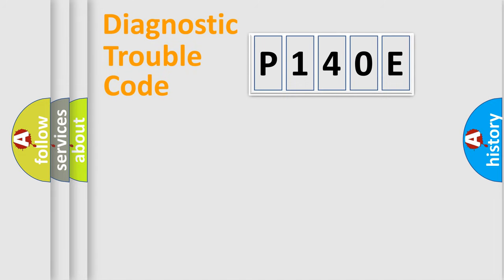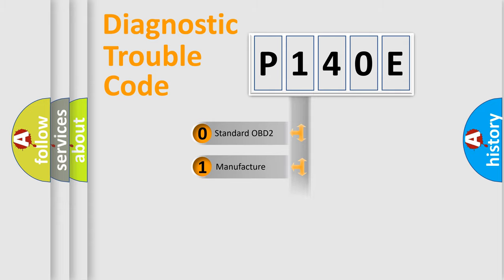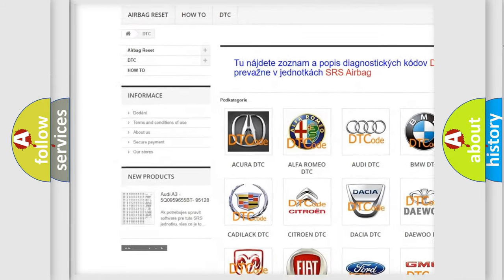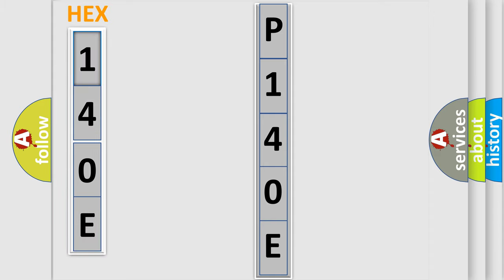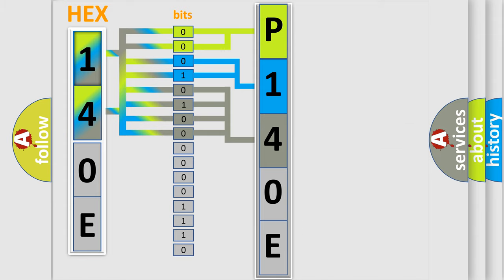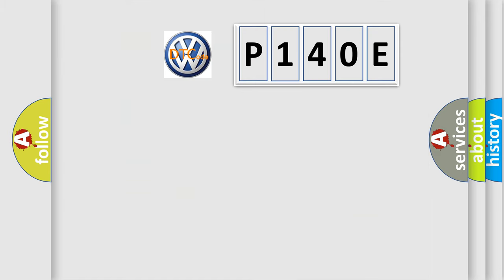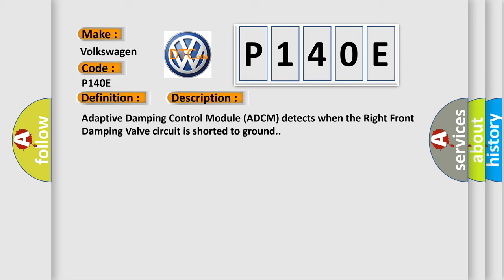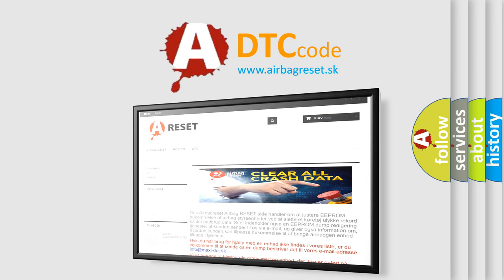DTC Volkswagen P140E Short Explanation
Contents:
0:21 Basic DTC analysis according to OBD2 protocol standard.
1:48 Insight into programming
2:58 A diagnostically understandable description of the Diagnostic Trouble Code
3:05 Basic error definition

Make:
Volkswagen
Code:
P140E
Definition:
Right Front Damping Valve Low Side 1 - Circuit Short To Ground
Description:
Adaptive Damping Control Module (ADCM) detects when the Right Front Damping Valve circuit is shorted to ground.
Cause:
WIRING HARNESS, TERMINAL, CONNECTOR DAMAGED OR DISCONNECTEDRIGHT FRONT DAMPER VALVE (+) CIRCUIT SHORTED TO GROUNDACTIVE DAMPING CONTROL MODULE (ADCM)DAMPING VALVE SHOCK ASSEMBLY